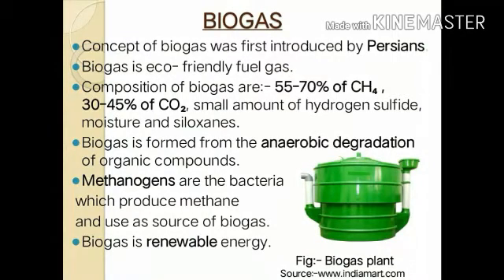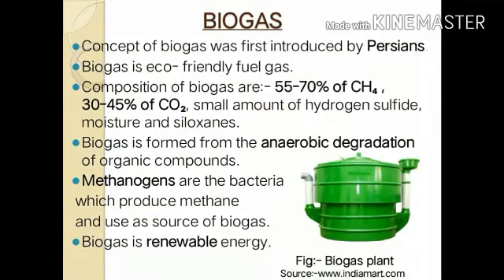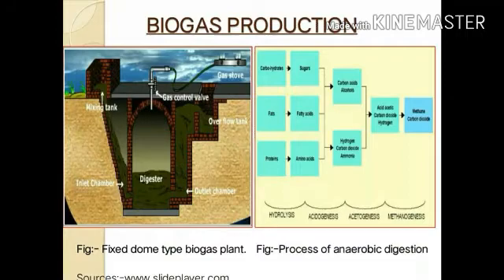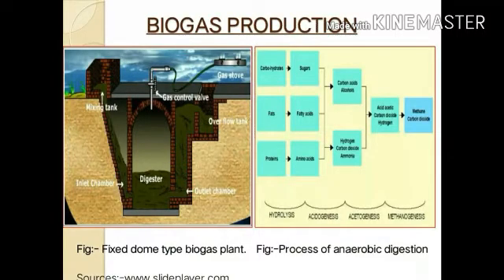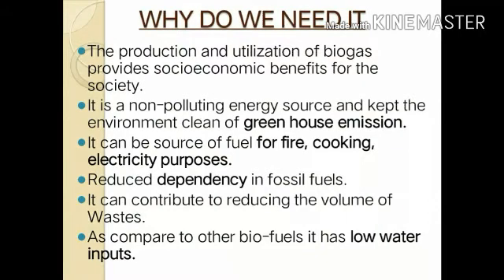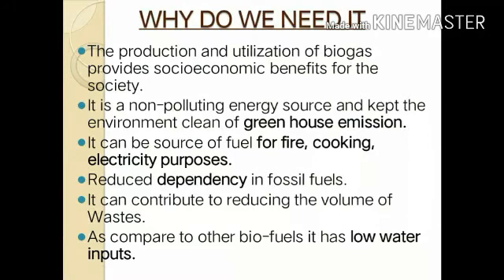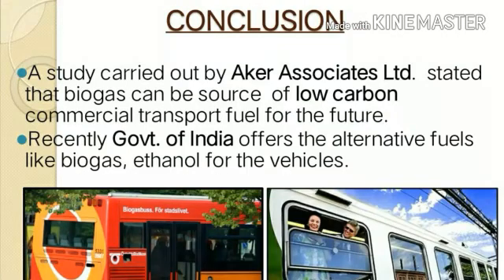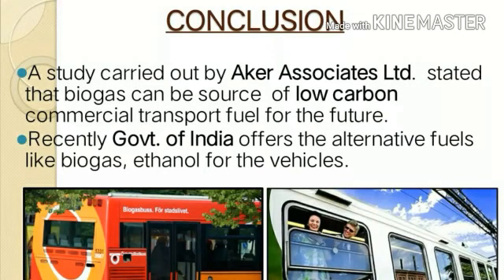Biogas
This video provides description on biogas plant about its working principle, benefits for Environment etc..CREATED BY Prasanna's Biology